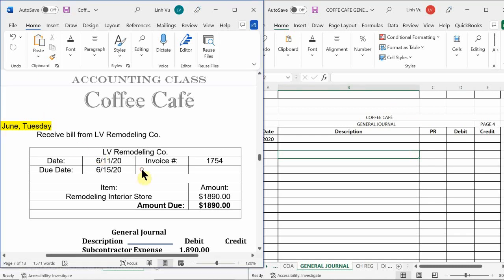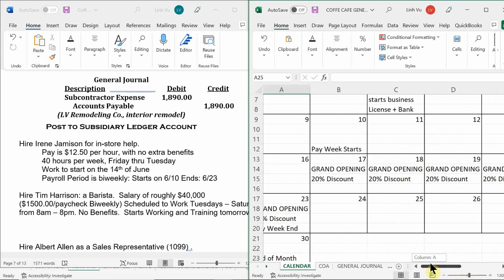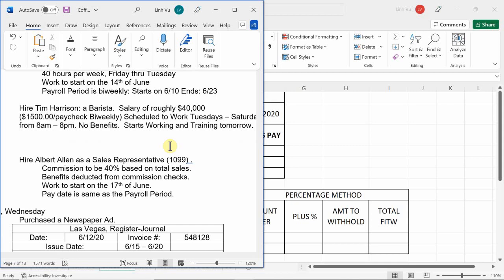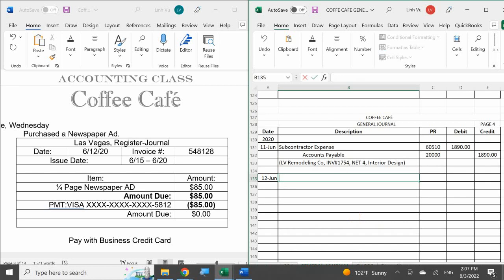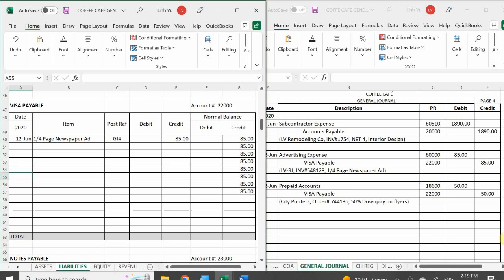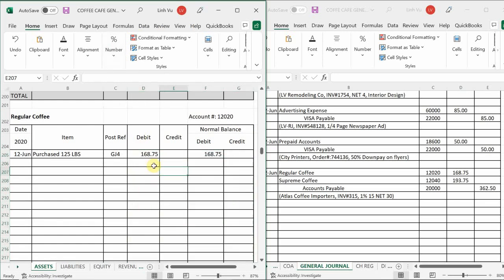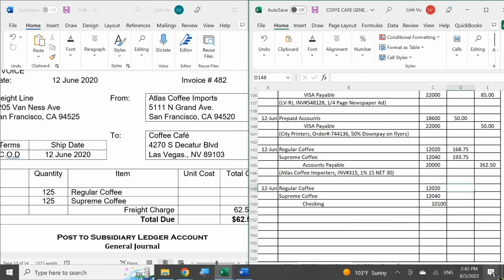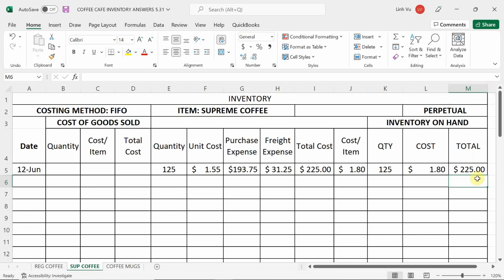PM ACCT 5.31 COFFEE CAFE W2 P3